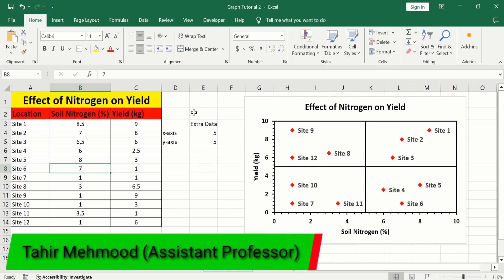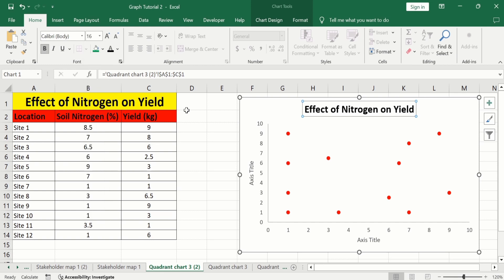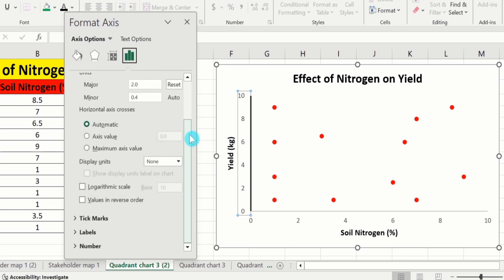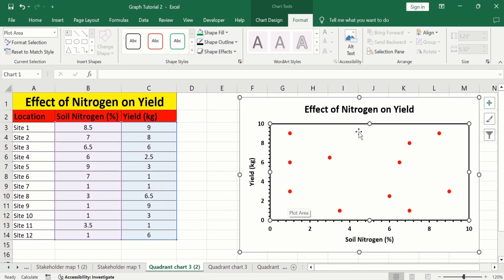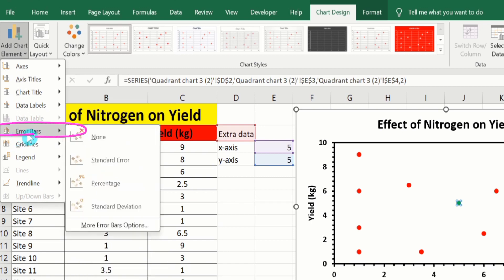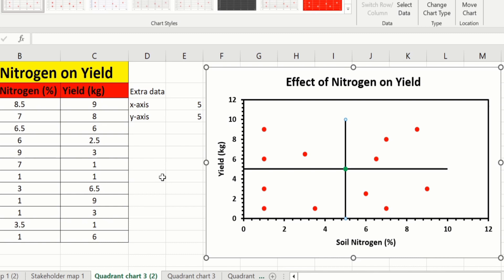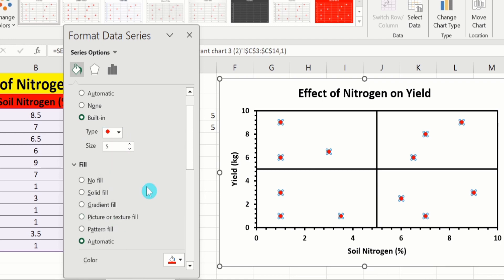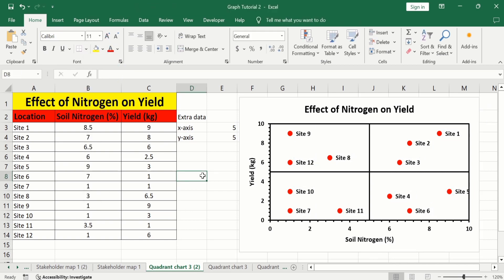How to create a 4-Quadrant Matrix Chart in Excel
In this video, you will learn How to create a 4-Quadrant Matrix Chart in Excel. I will first demonstrate how to create a simple scatter plot in excel. Finally, I will demonstrate how to convert scatterplot into four quadrant matric chart using Microsoft excel 365. After watching this vide, you will be able to create a 4-Quadrant Matrix Chart in Excel. In this video, I have used Excel that comes with Office 2019; however, this should also work with all previous versions of Excel, like Excel 365, Excel 2016, Excel 2013, Excel 2010, Excel 2007, and Excel 2003. This video will provide you solution about How to create a 4-Quadrant Matrix Chart in Excel. You will also learn How to create a 4-Quadrant Matrix Chart in Excel using simple scatterplot.

📚 Other YouTube queries:
📌 How to Create a Four Quadrant Chart in Excel,
📌 Quadrant Scatter Plot,
📌 Quadrant Matrix Chart,
📌 How to create a Quadrant Matrix Chart in Excel,
📌 How to Make a Prioritization Matrix in Excel (Colored Quadrants),
📌 How to Build a Quadrant in Excel,
📌 quadrant chart,
📌 excel quadrant chart,
📌 4 Quadrant Matrix Chart in Excel,
📌 Quadrant Matrix Excel,
📌 Quadrant Matrix,
📌 Quadrant Chart in Excel,
📌 How to Create a Quadrant Chart in Excel,
📌 Importance-Performance Analysis with 4 quadrant chart design in Excel,
📌 Create Quadrant Lines for an XY Scatter Chart,
📌 Quadrant Graph in Excel | Create a Quadrant Scatter Chart,
📌 scatter plot excel,
📌 scatter plot,
📌 how to make a scatter plot in excel,
📌 excel scatter plot,
📌 how to make scatter plot in excel,